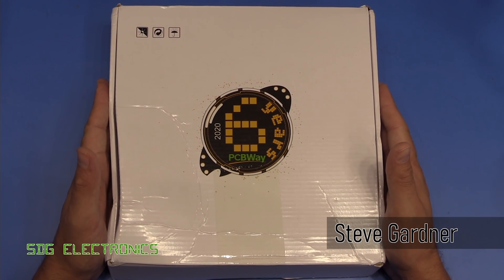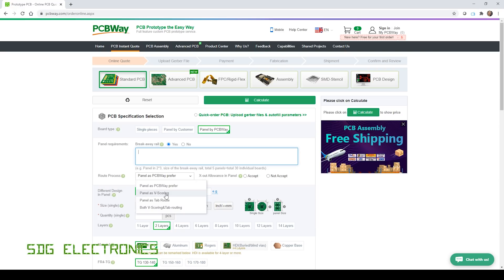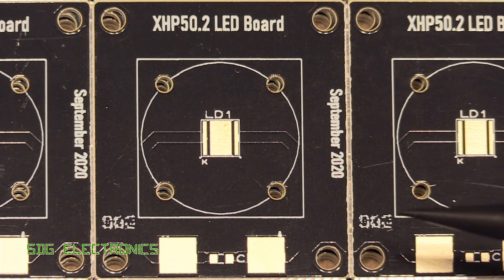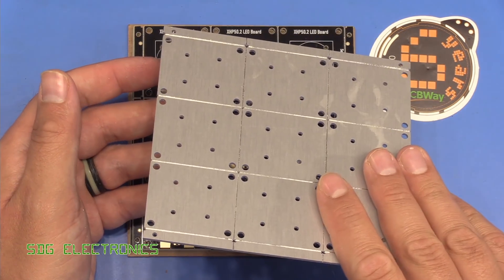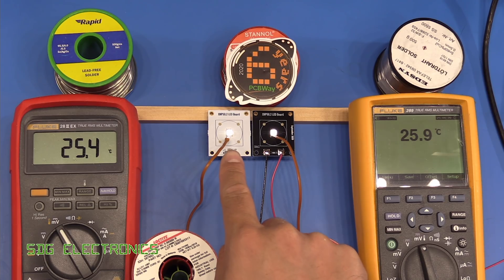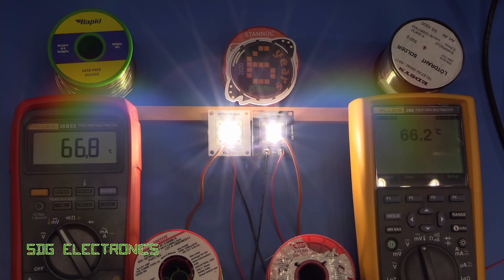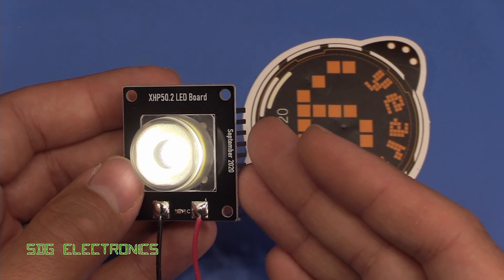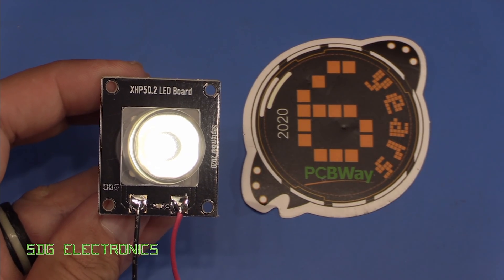SDG #176 Aluminium PCBs better for High Power LED Boards?